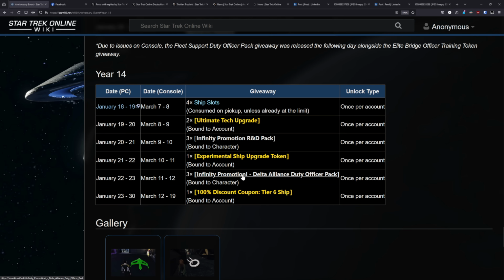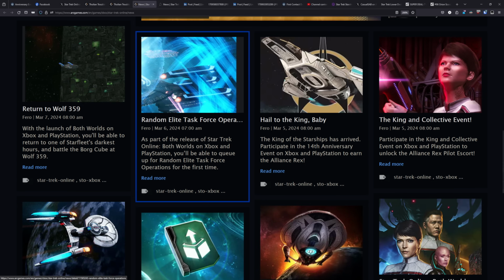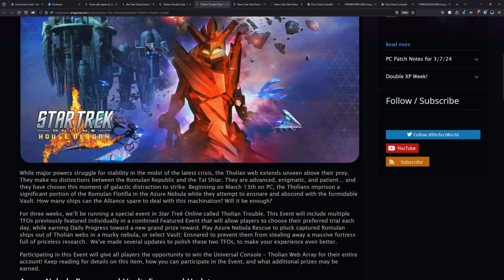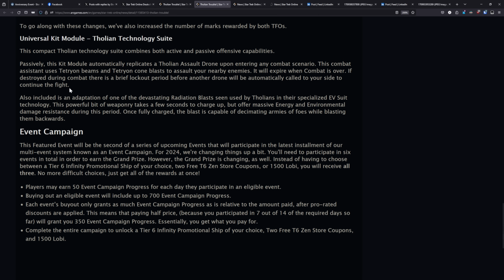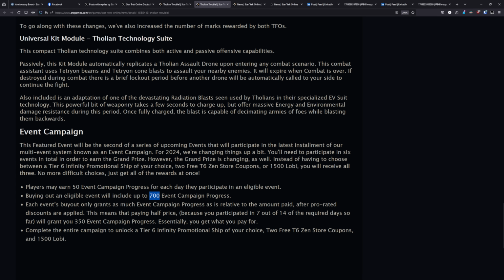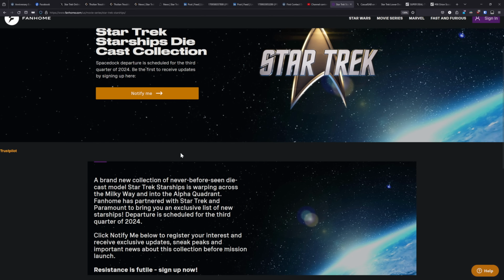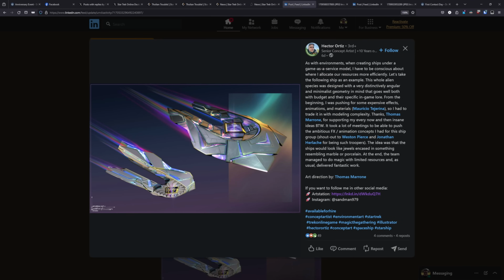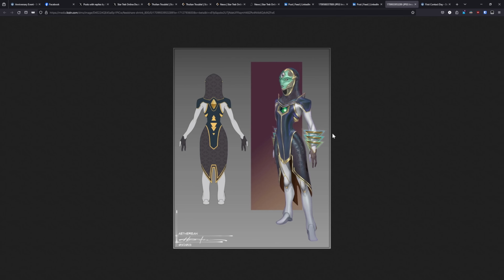Cryptic Forgot About Console | T6 Coupon Giveaways | 2nd Event Campaign Event on PC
Today I'll be going over the latest STO news for both PC and Console.

Epic Creator code: casualsab

Chapters:
00:00 Start
00:07 Console Giveaways & No Cryptic Announcements
01:55 Console Blogs
02:38 PC 2nd Event Campaign Event
05:14 PC First Contact Day Event
05:36 PC T6 Coupon Giveaway on Builds Discord
06:05 Fanhome, Moopsy Plush, and Real Merch Sale
08:05 More Concept Art